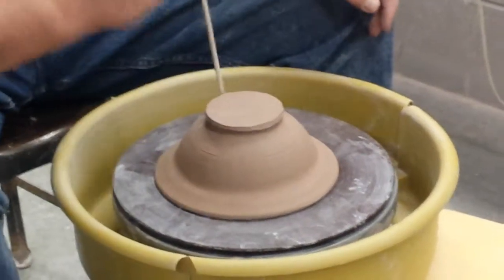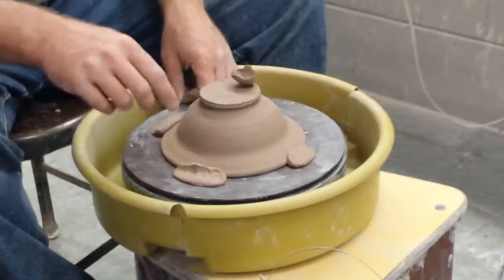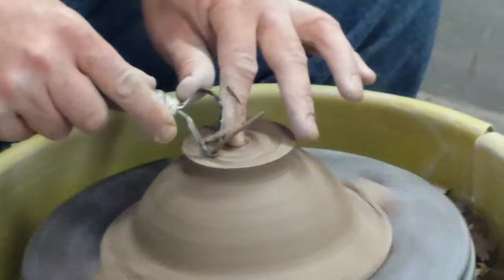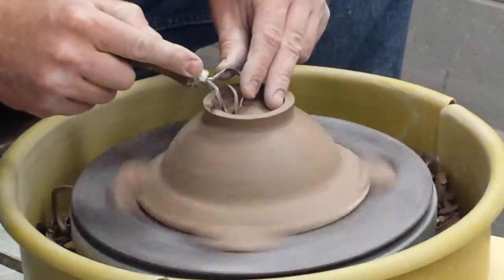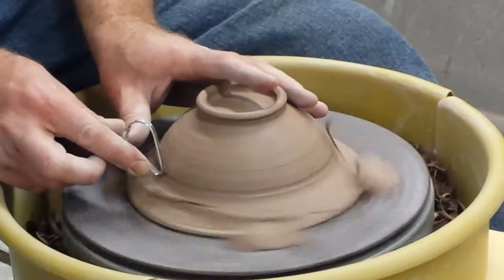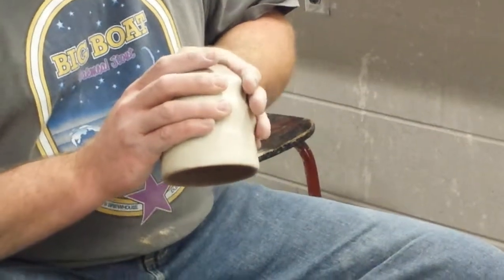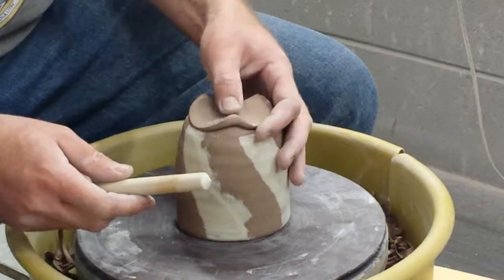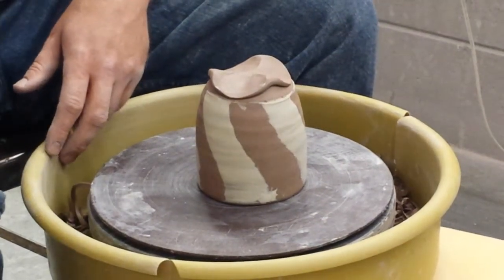Chad shows his beautiful feet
Chad demos how to trim the foot on a bowl and how to shape the foot of a cup.